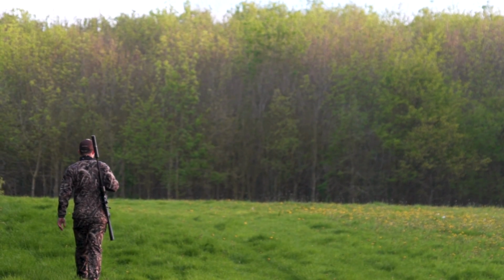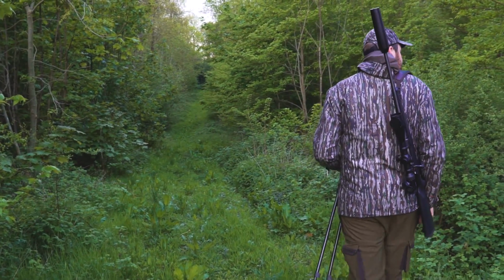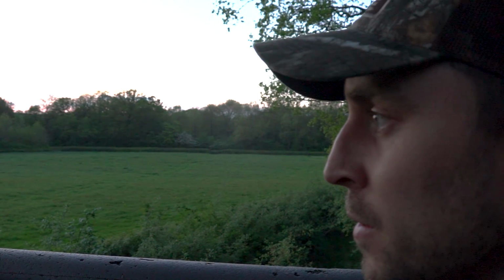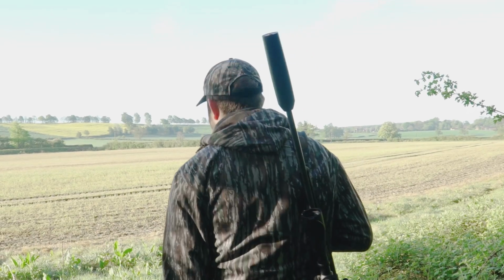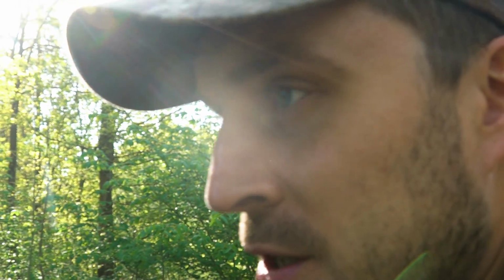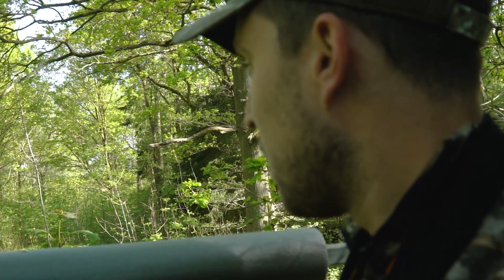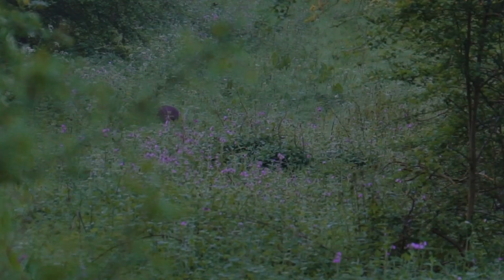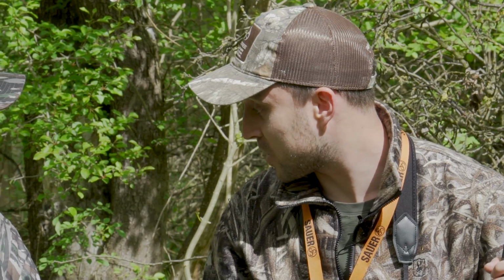Stalking Muntjac in Northamptonshire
The Hawke Hunt is in Northamptonshire for Muntjac.